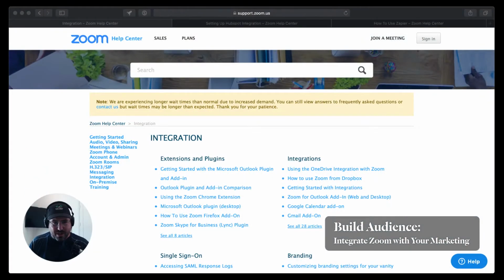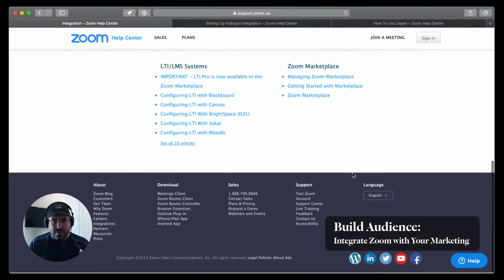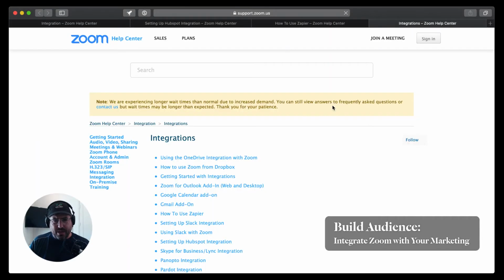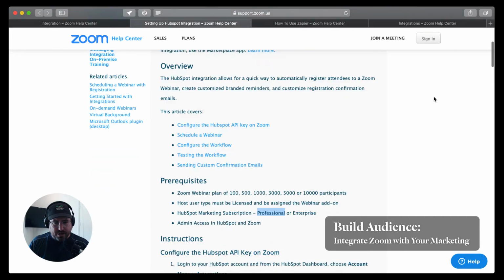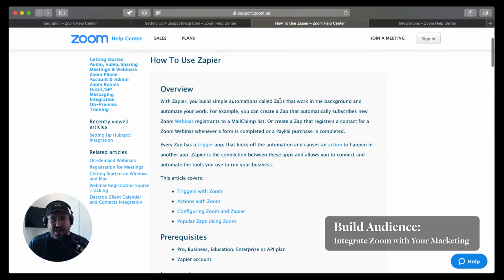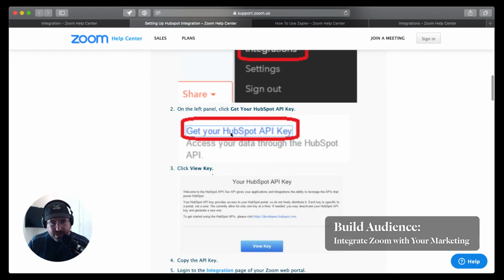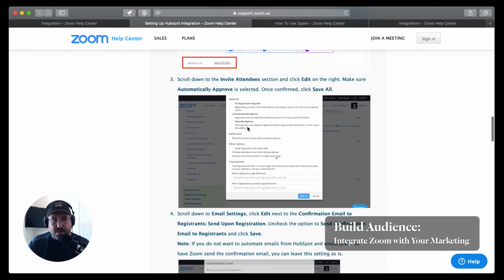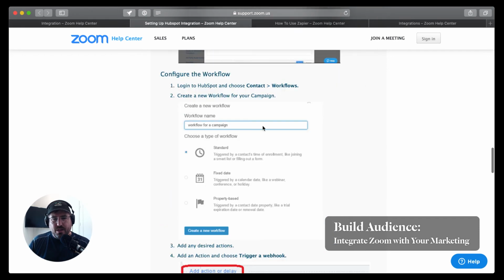How to Integrate Zoom Webinars with Marketing Platforms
There are a lot of folks out there that are using zoom more and more these days. For folks who haven't been doing this for as long as I have, I've put together this video I hope you understand how you can integrate zoom webinars with your marketing or sales CRM platform. In this video I will specifically cover HubSpot and Zapier.